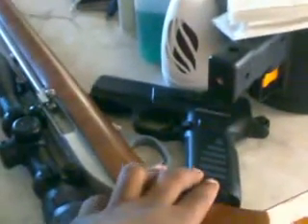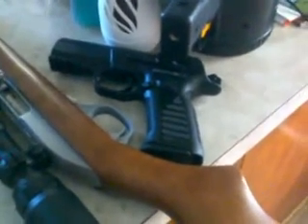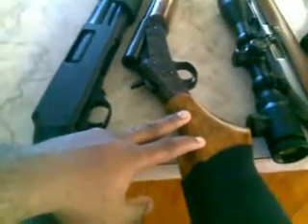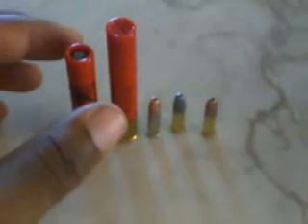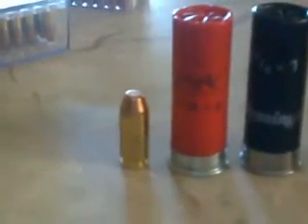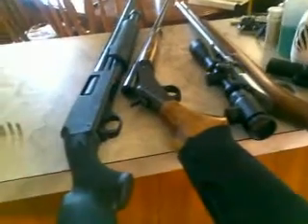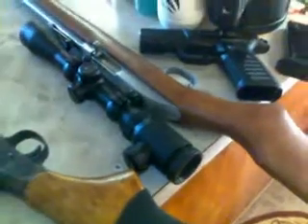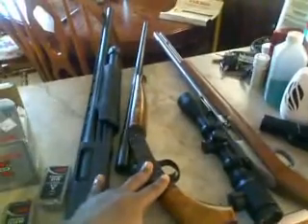home defense guns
bullet knowledge
gun knowledge
witness-p
mossberg shot gun
new england fire arm
marlin